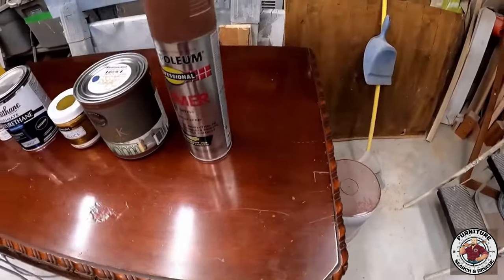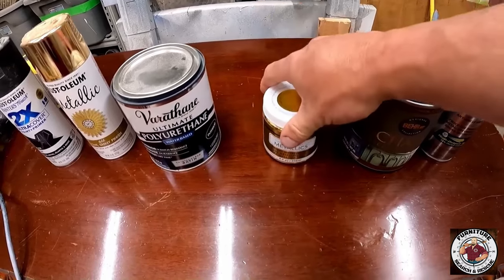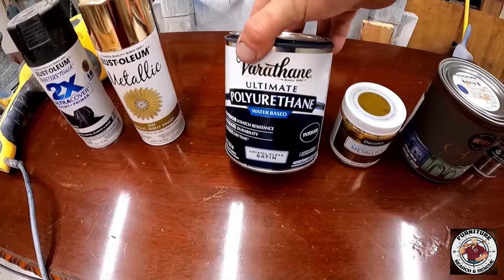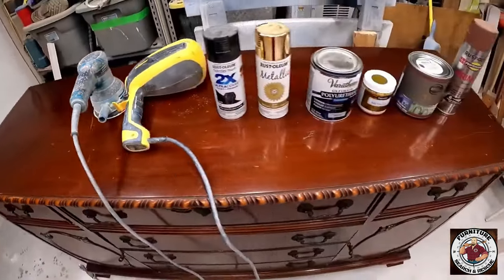Spray Paint Glazing DIY Buffet Upcycling Blue and Gold Makeover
(Dean Furniture Artist Fusion Mineral Paint)

🎁 Amazon Wishlist
📦Dean Furniture Artist Hats, Tumbler Cups, Furniture, and More

I appreciate your support. Please read all labels and follow all manufacturer safety recommendations when working with paints, stains, and other equipment and wear and use appropriate personal protection equipment. Viewers should attempt these projects at their own risk.